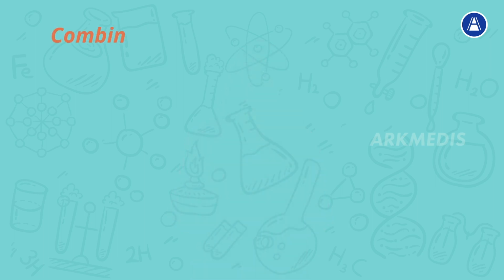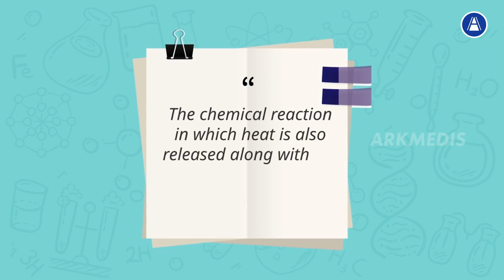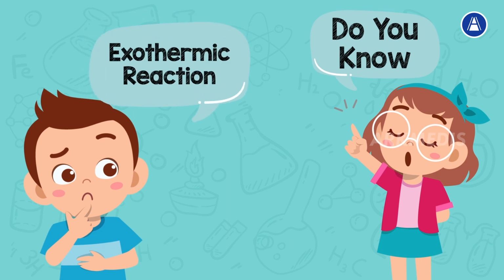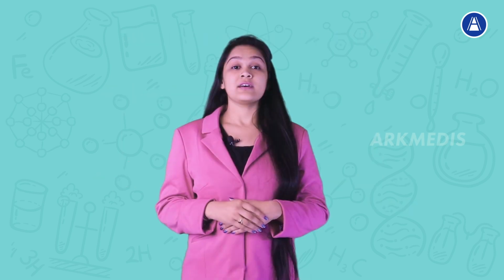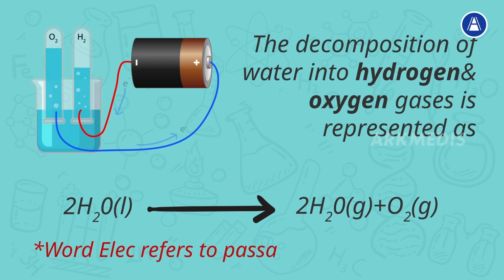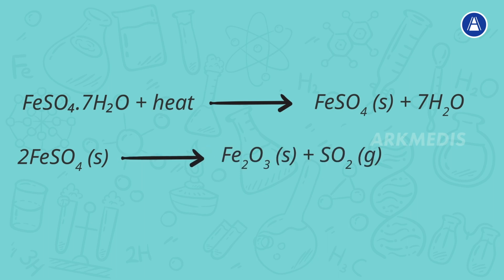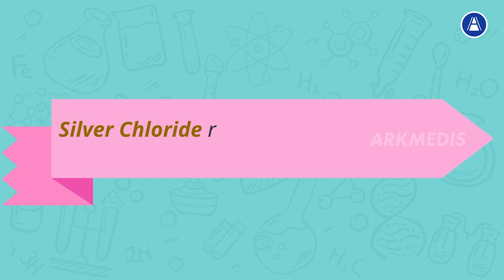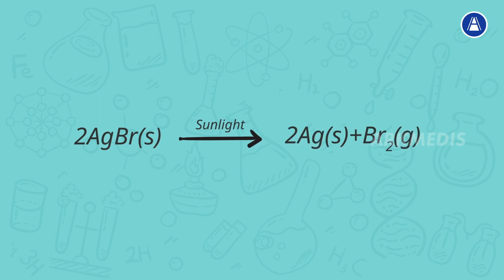Different Types of Chemical Reactions | CBSE Chemistry Class 10 | NCERT | Arkmedis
In this video we are going to learn Different Types of Chemical Reactions: Combination, Decomposition, Displacement, Double Displacement and Redox reactions.
The chemical reactions are visualized in an interesting way with fantastic animations and amazing examples.

CBSE
Class 10 Chemistry
Chapter 1
Chemical Reactions and Equations
1.3 Types of Chemical Reactions